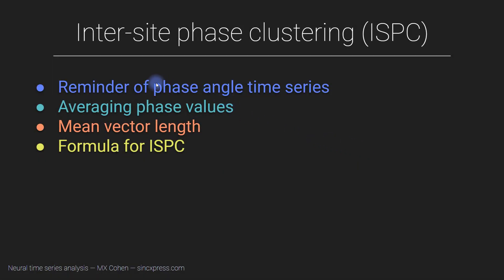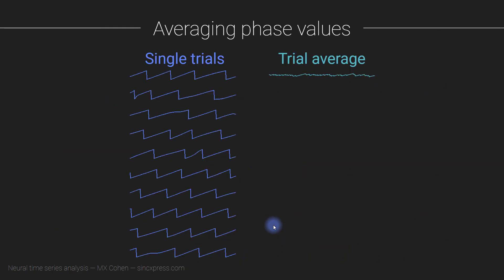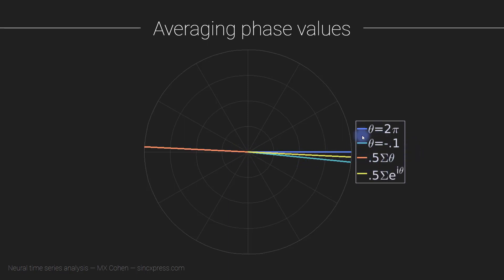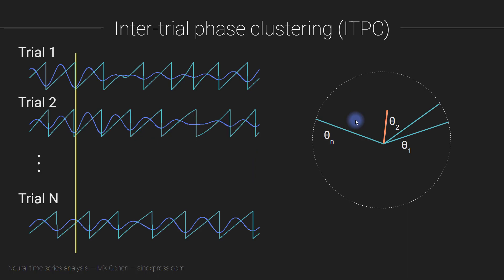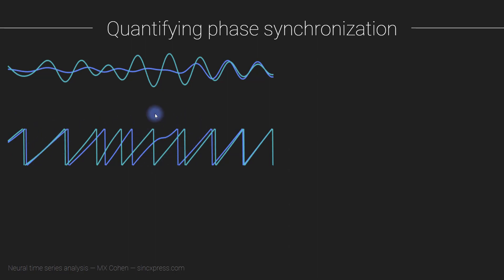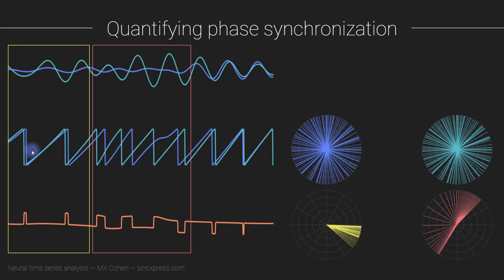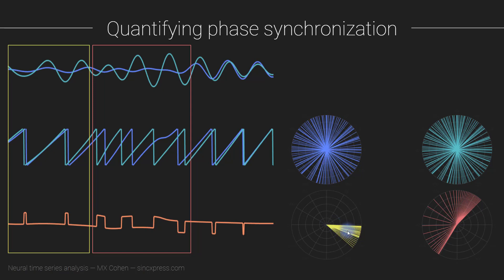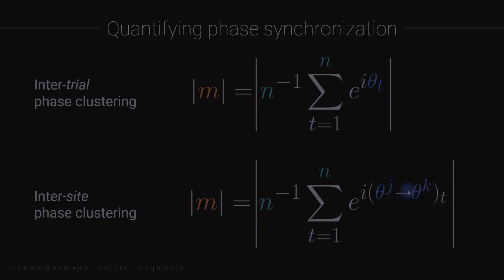Inter-site phase clustering (ISPC); phase synchronization